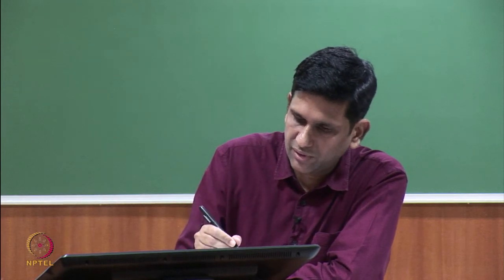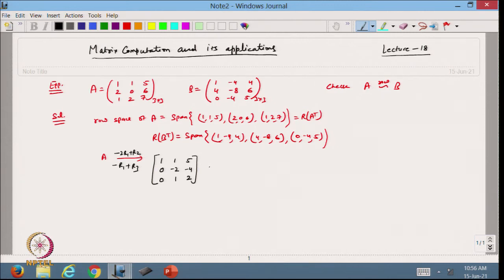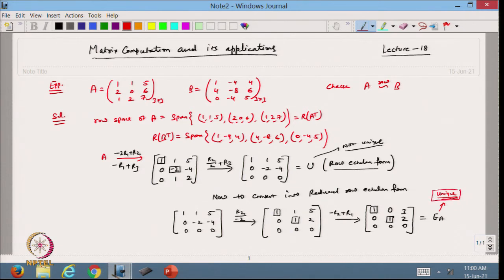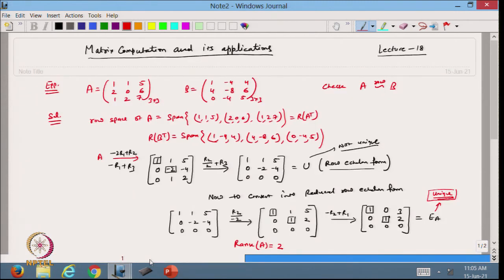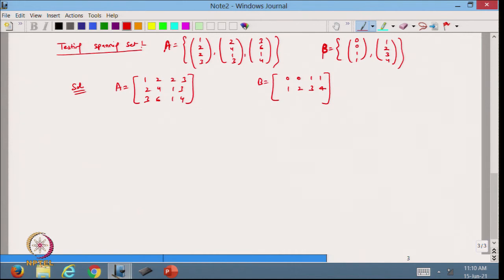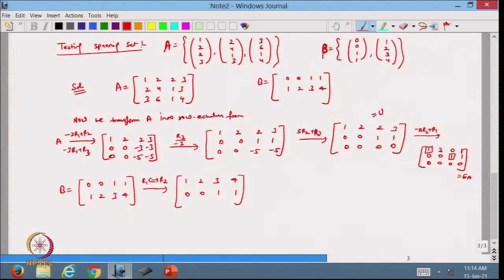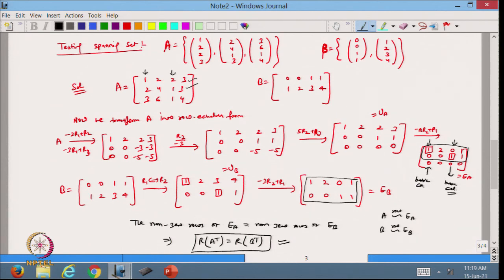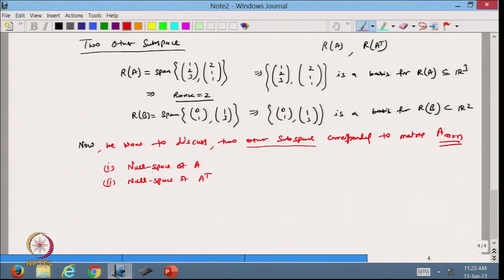Row equivalent matrices (contd.)